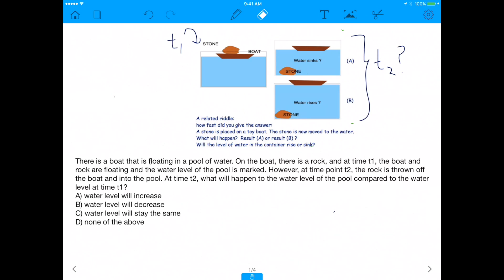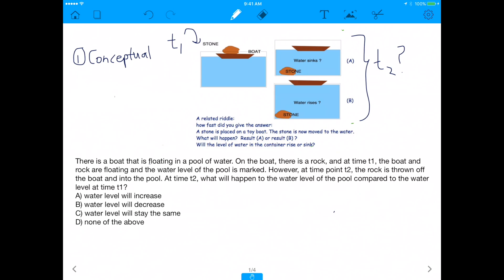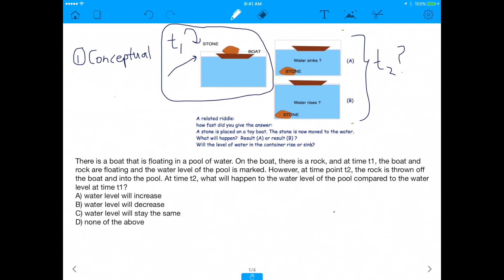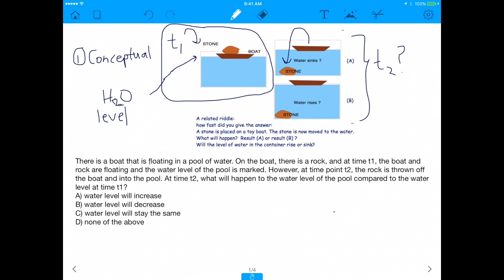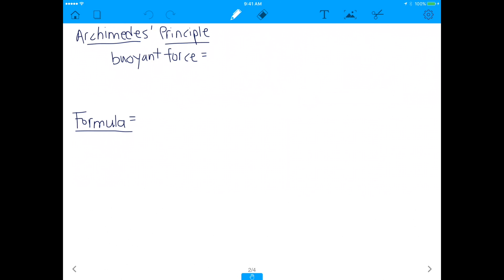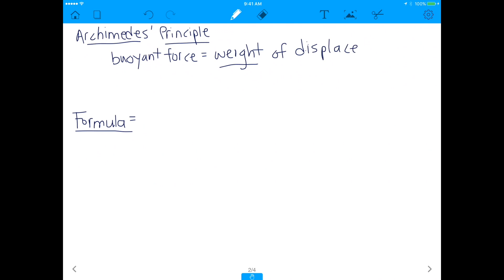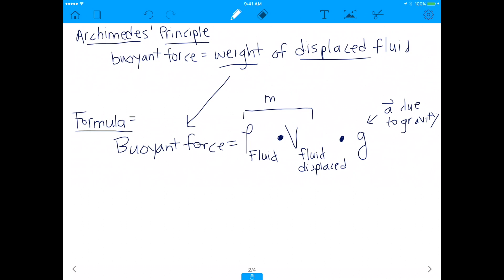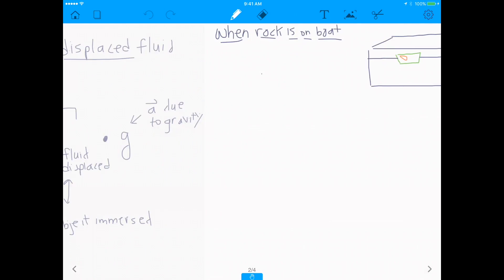MCAT Question: Archimedes' Principles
I discuss the conceptual aspects of Acrchimedes' Principle through a problem about a rock and a boat. Let's say there is a boat that has a rock in it, and you decide to throw the rock overboard. Does this increase or decrease the water level that the boat is in? Watch the video to find out!